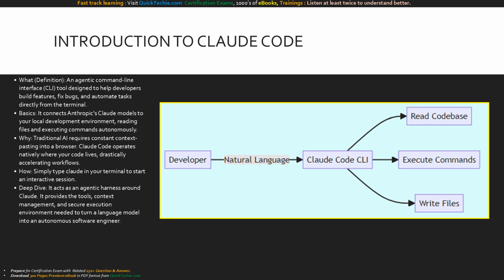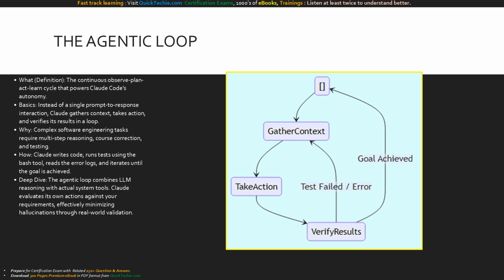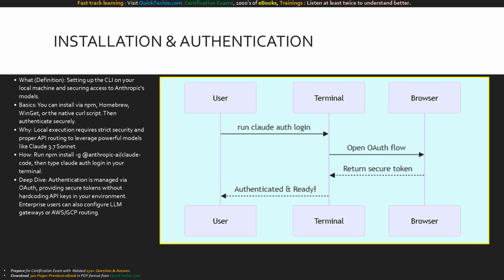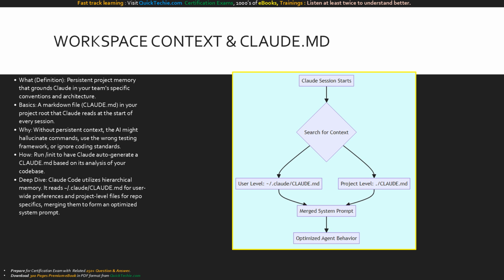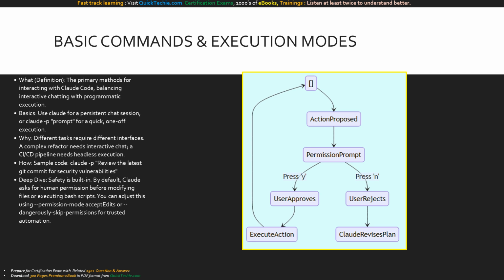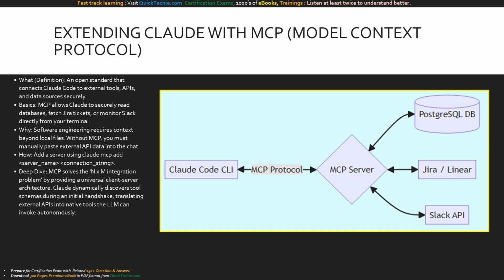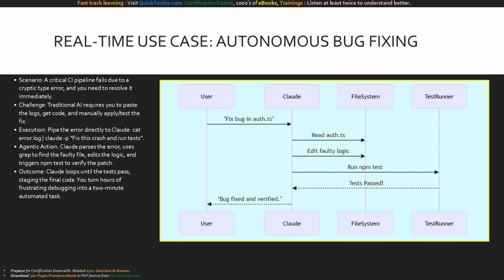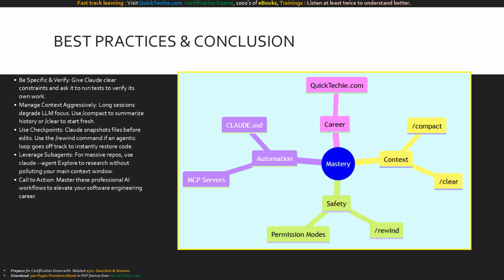Module 56 Introduction to Claude Code Mastering Agentic CLI Workflows